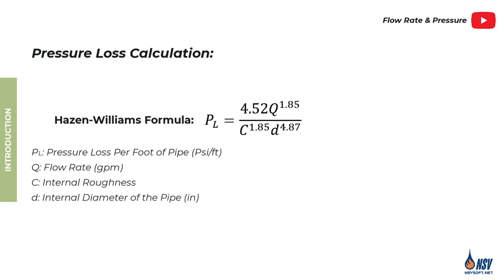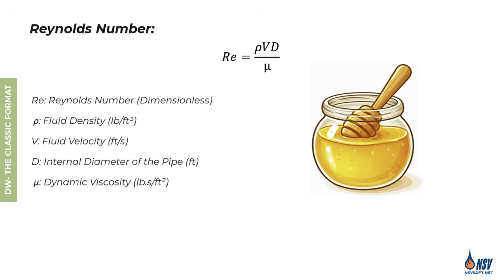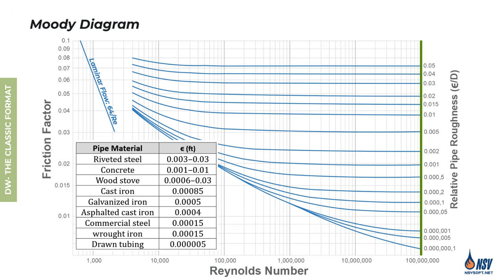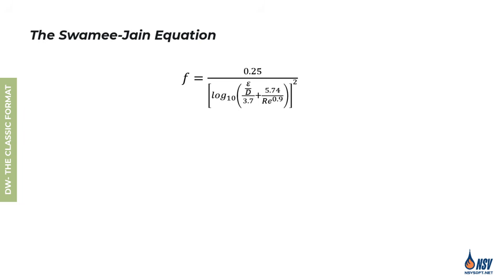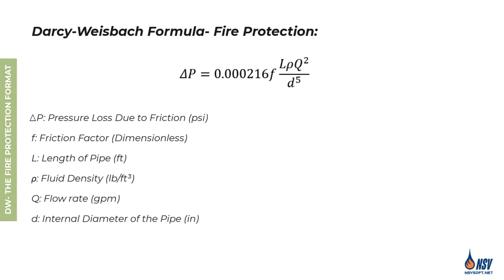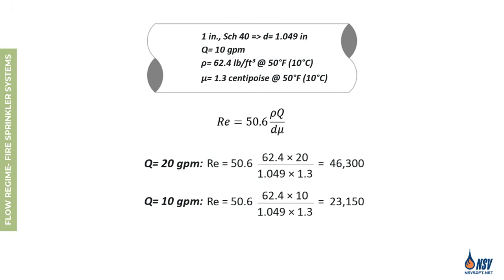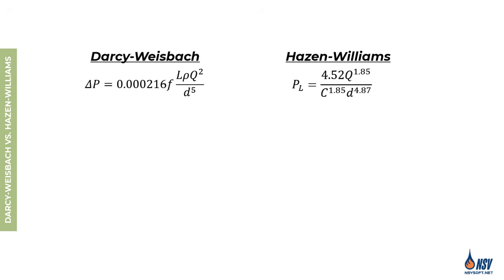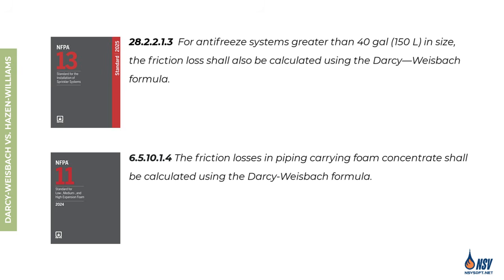⚙️Darcy-Weisbach Equation (NFPA 13)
The Darcy-Weisbach equation is the most accurate method for calculating hydraulic friction loss, though its precision introduces computational complexity.

Engineers must carefully evaluate fluid properties and flow dynamics—specifically viscosity, the Reynolds number, and the friction factor (f) using the Moody diagram, Colebrook-White, or Swamee-Jain formulas. This video simplifies these variables for practical engineering applications.

🔹 𝐓𝐨𝐩𝐢𝐜𝐬 𝐂𝐨𝐯𝐞𝐫𝐞𝐝:
✅ Introduction
✅ Darcy-Weisbach: The Classic Format
✅ Darcy-Weisbach: The Fire Protection Format
✅ Flow Regime: Fire Sprinkler Systems
✅ The Friction Factor Paradox
✅ Darcy-Weisbach vs. Hazen-Williams

0:00 Introduction: Hazen-Williams vs. Darcy-Weisbach
0:45 When does NFPA 13 require Darcy-Weisbach?
2:15 Understanding Fluid Properties: Viscosity & Density
5:30 Calculating the Reynolds Number (Re)
8:10 Friction Factor and the Moody Diagram explained
11:45 The Swamee-Jain Formula (The Shortcut)
15:20 Step-by-Step Calculation Example
17:45 Final Summary & Engineering Tips